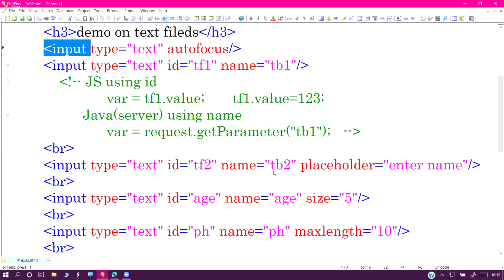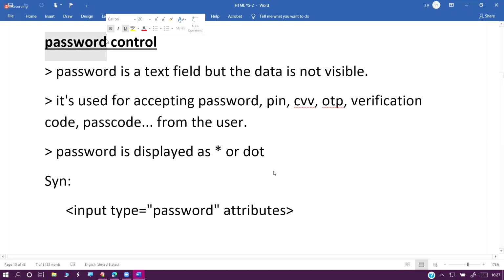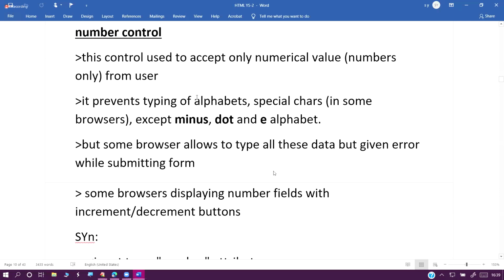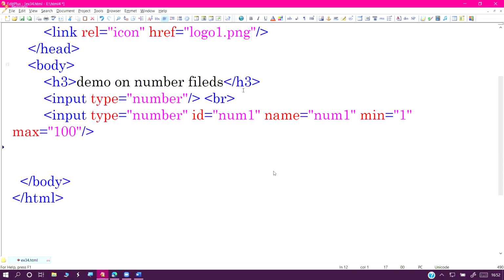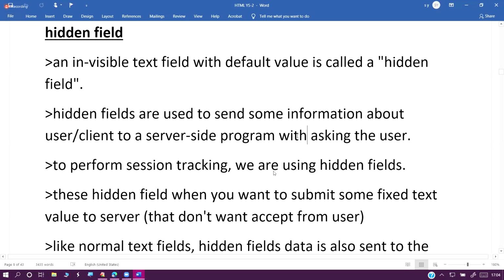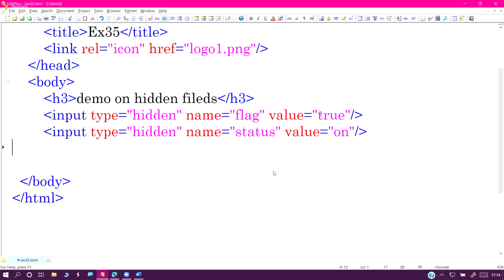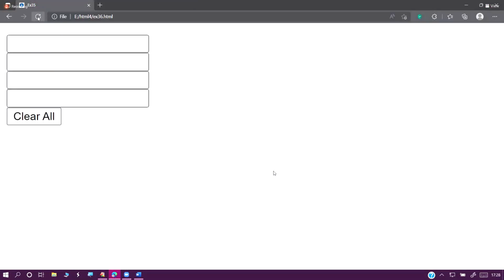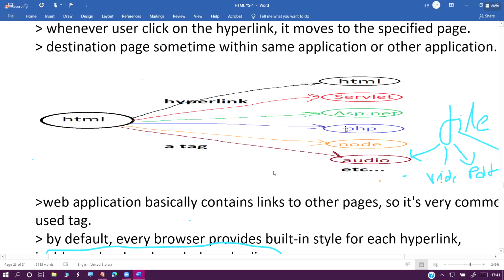HTML CSS JS | 11 03 22 | New Course | New Batch